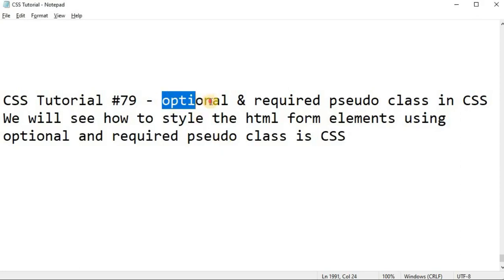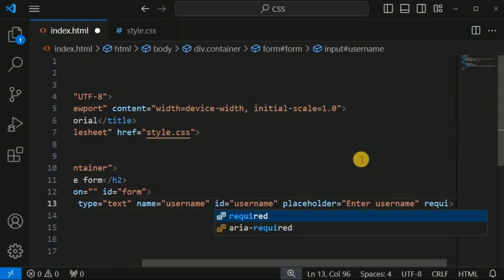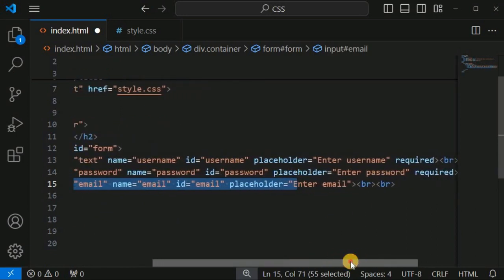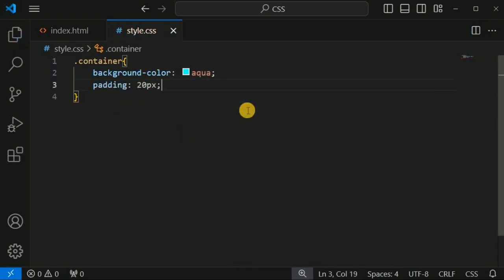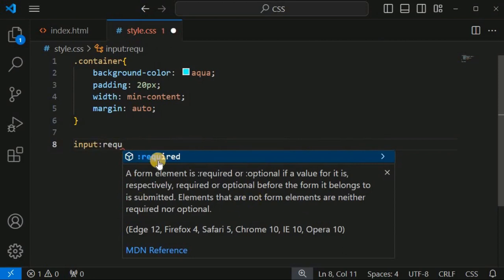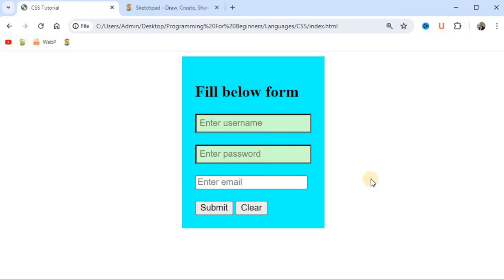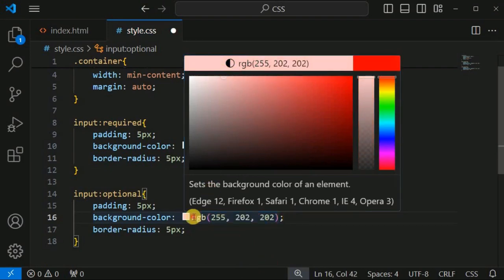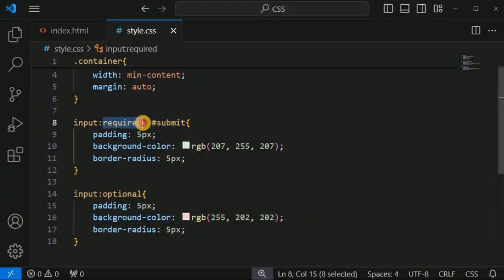CSS Tutorial #79 - optional & required pseudo class in CSS | Programming For Beginners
In this video by Programming for beginners we will see optional & required pseudo class in CSS Making Sidebar & Content with the help of examples

We will see how to style the html form elements using optional and required pseudo class is CSS